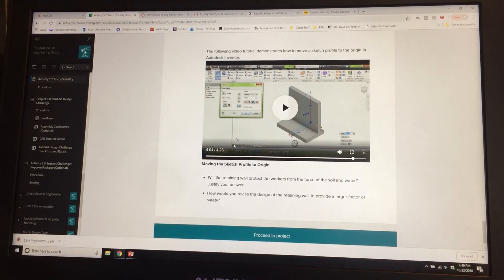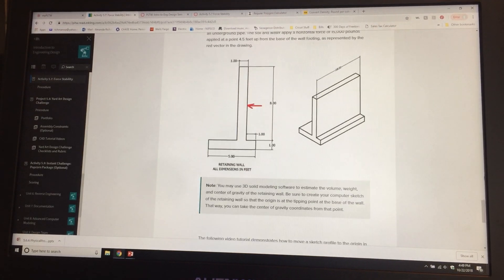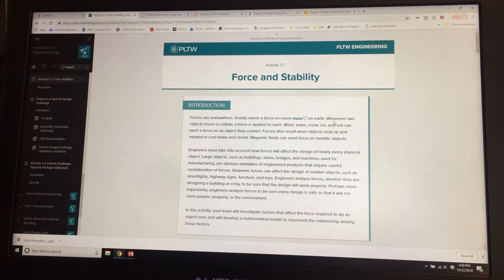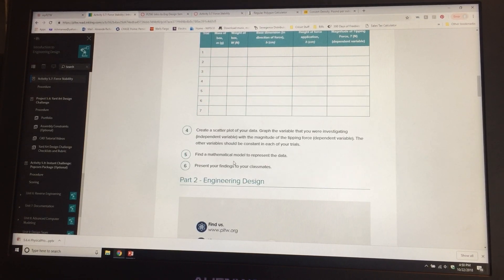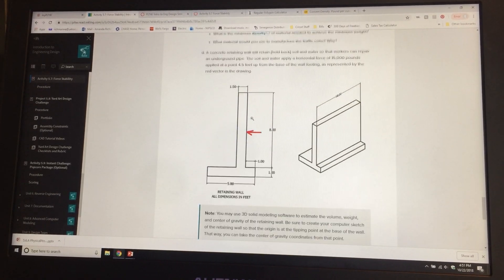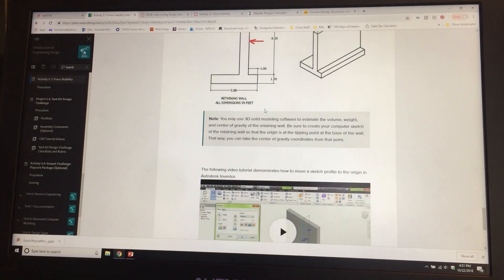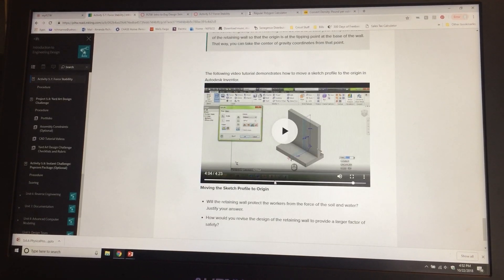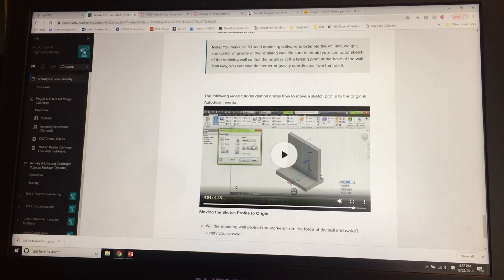5.7 Force Stability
In this video we go over the Force Stability activity for IED PLTW.